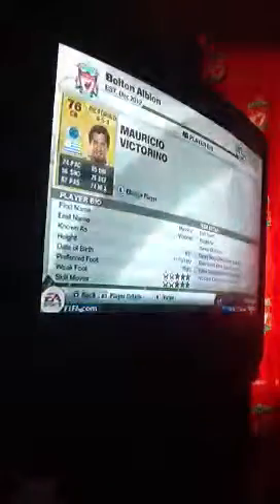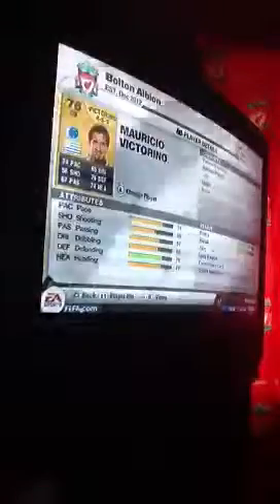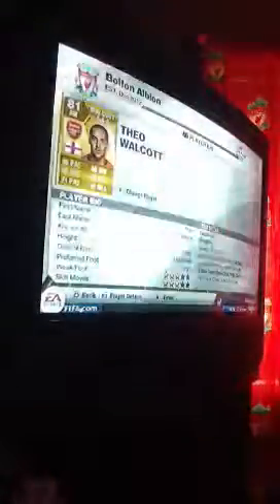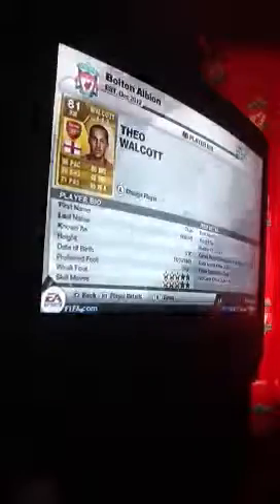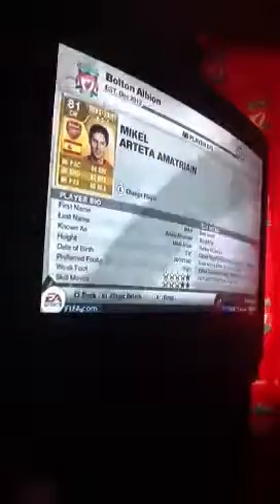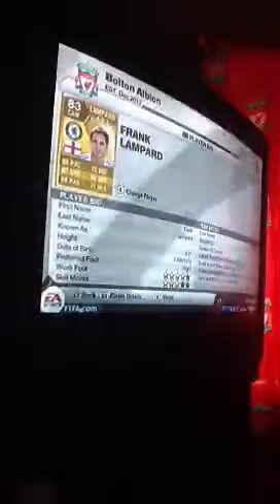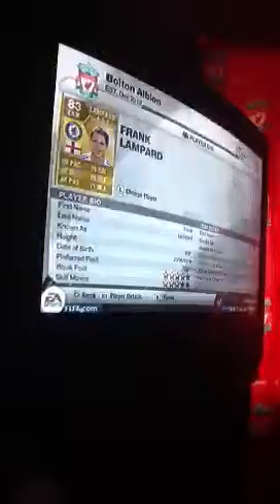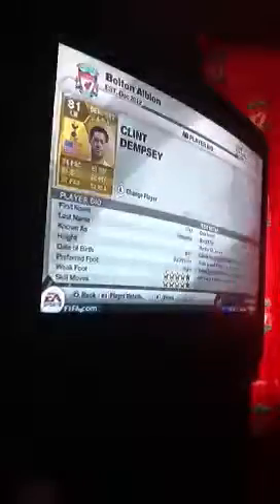20k FOR REAL